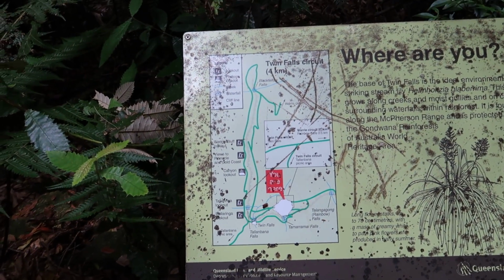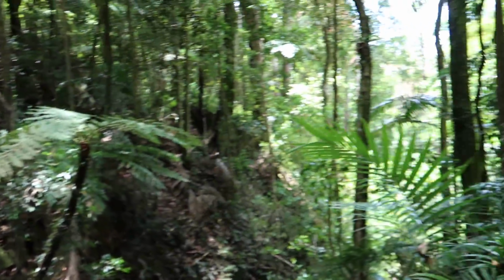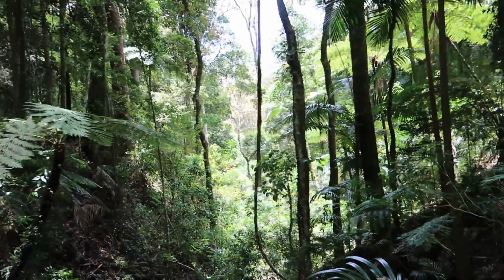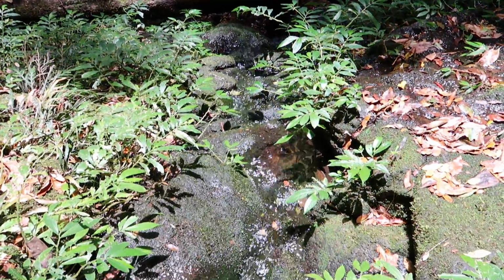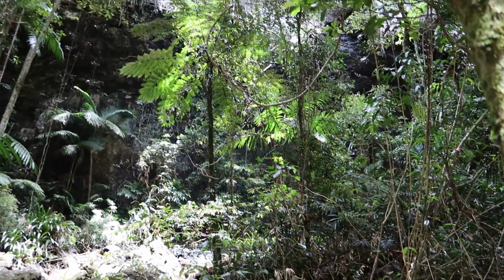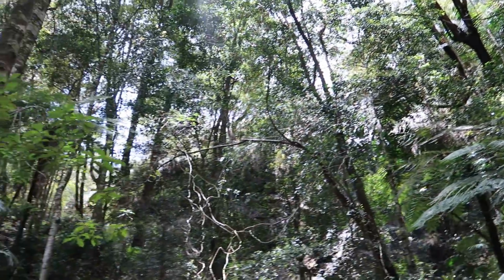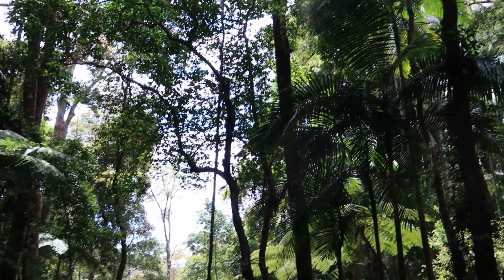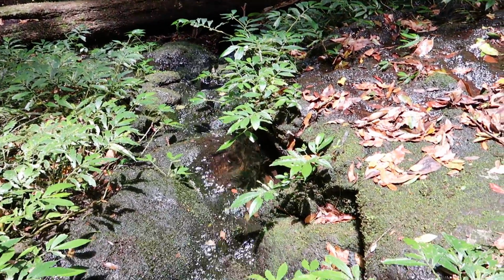Waterfall Hike - Day 8 - Canon - 10